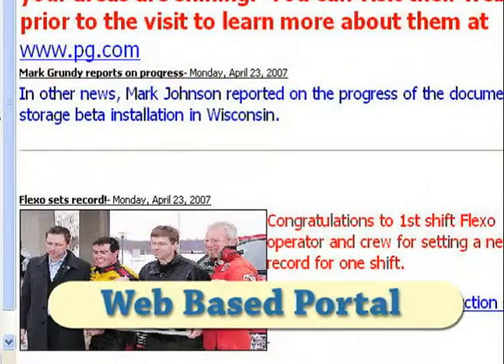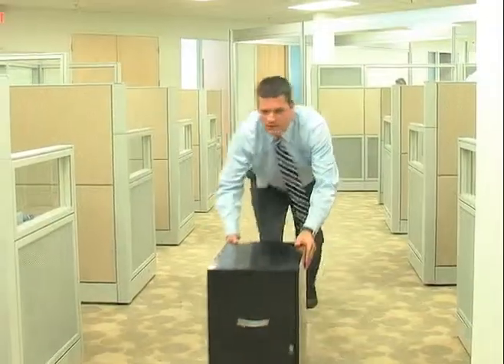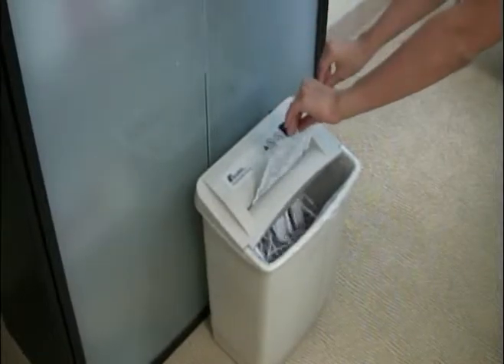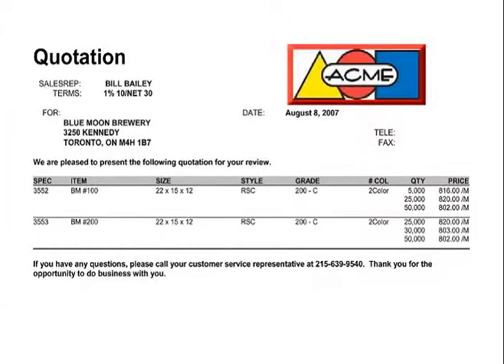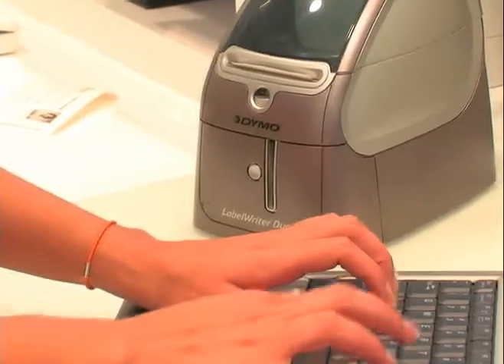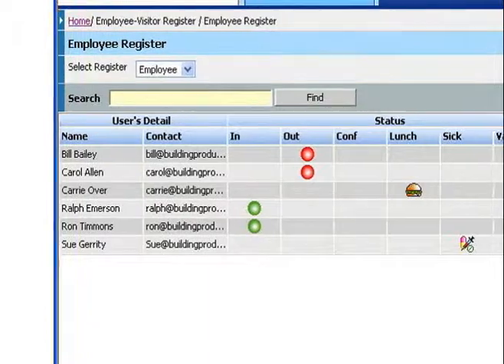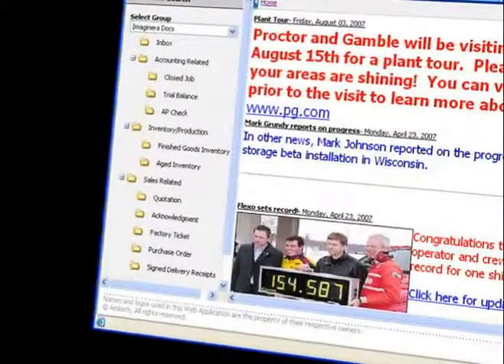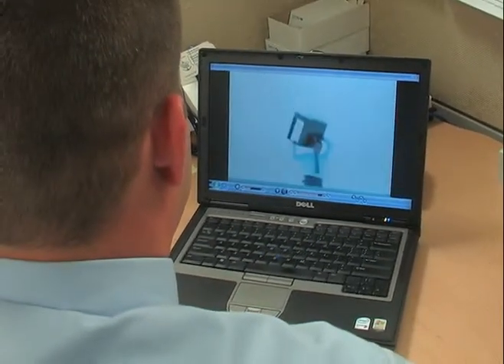Retrieve Document Management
Amtech has integrated a full featured Electronic Document Management solution called Doc.Link.  This module brings the power to store, manage and retrieve any document on your network with the click of a mouse. Our solution not only archives documents automatically, it also allows storage of any electronic or scanned documents securely on your network.

Auto or Manual Mode: The Doc.Link solution automatically archives and indexes reports such as quotations or achnowledgements. Other documents such as signed delivery receipts or customer purchase orders can be quickly scanned, indexed and stored in this system.

Seamless Integration: Doc.Link is tightly integrated with your legacy system providing users with a link to stored documents they can quickly access without leaving their desks.